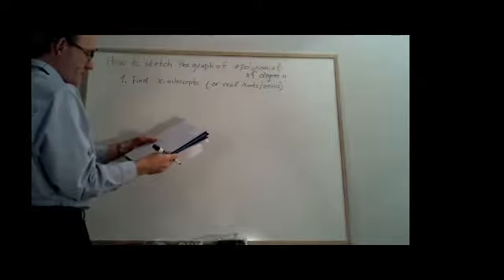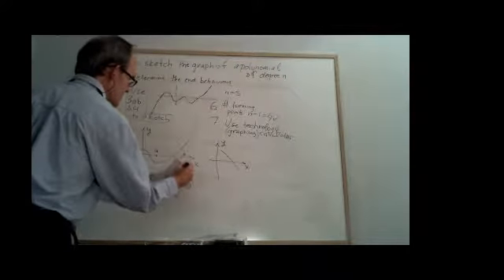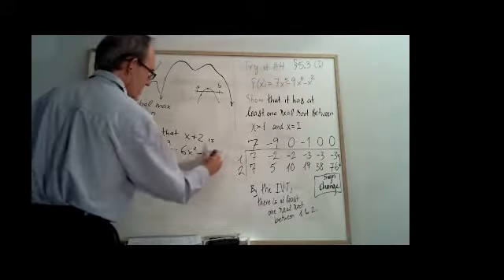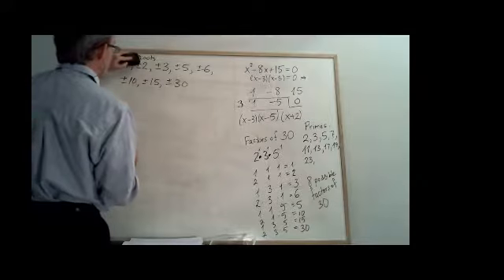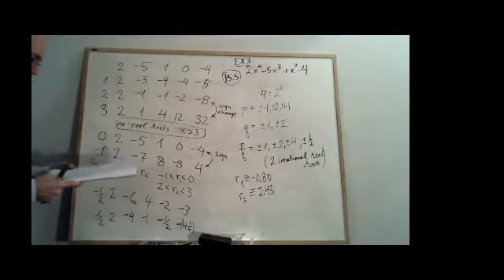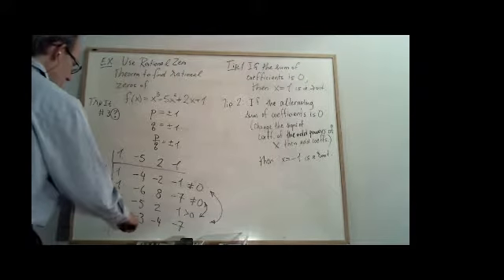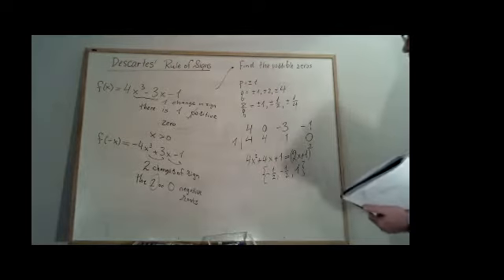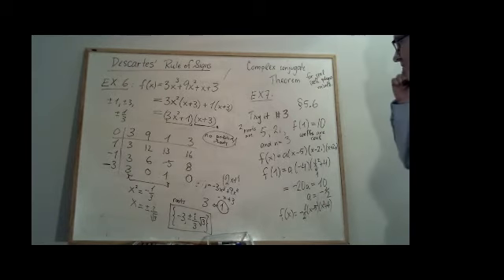Marek J. Radzikowski Live Stream Lecture 3-12-16